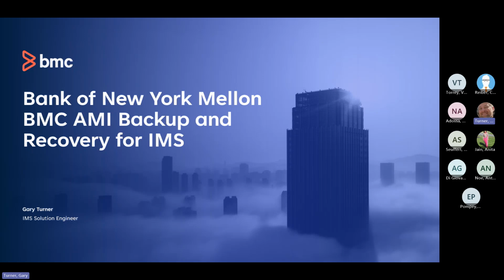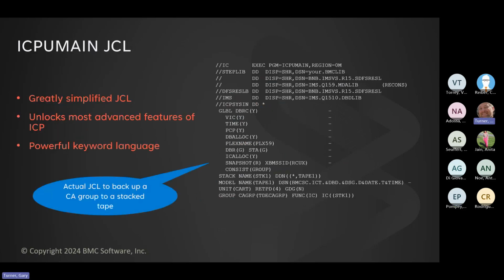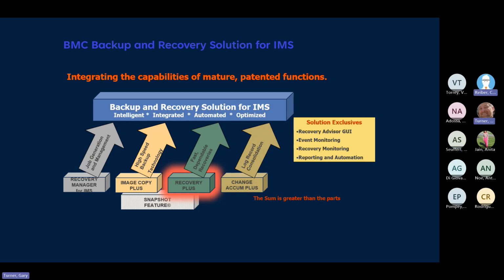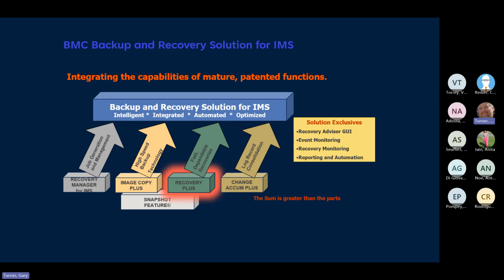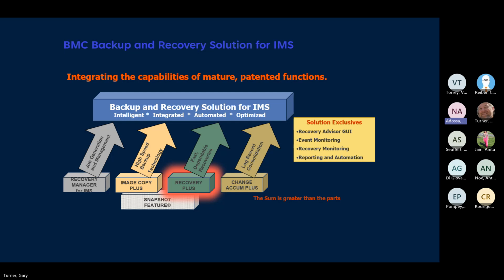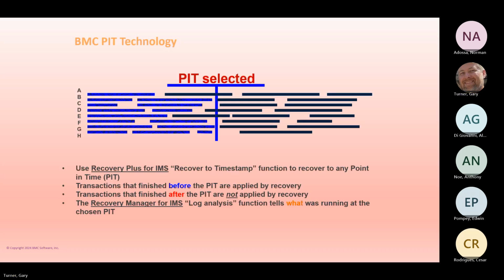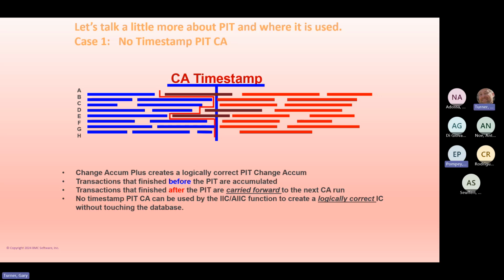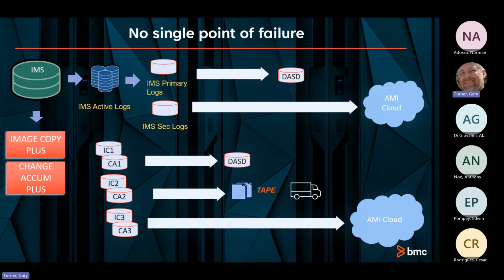BMC Recovery for IMS 20250522 - BNY